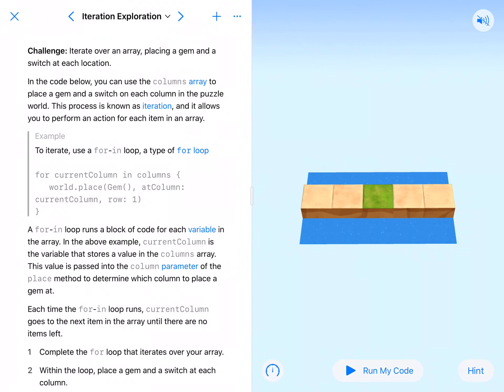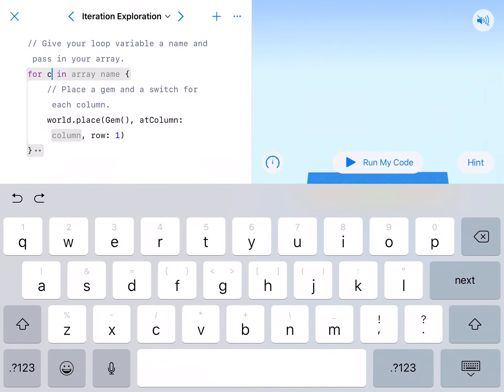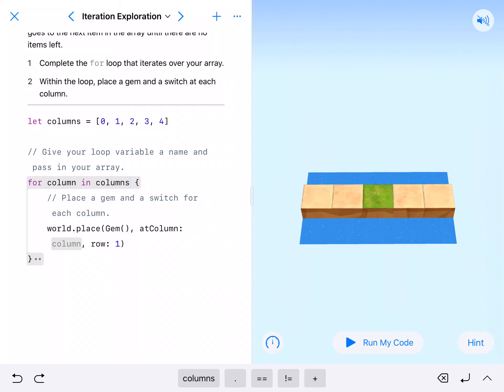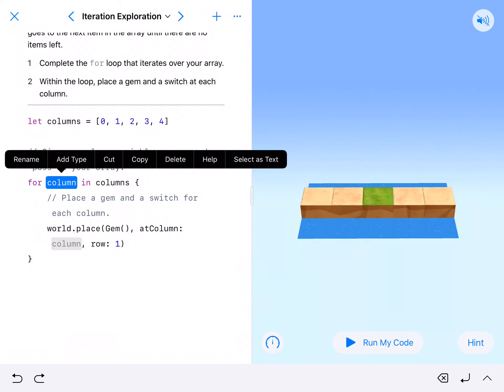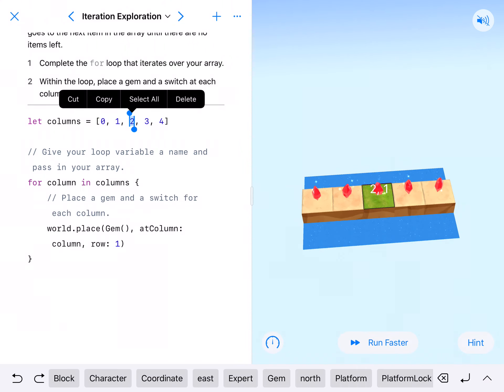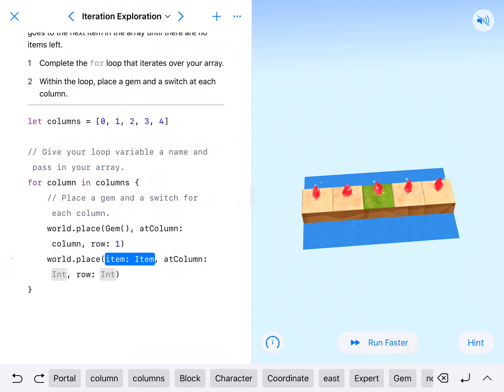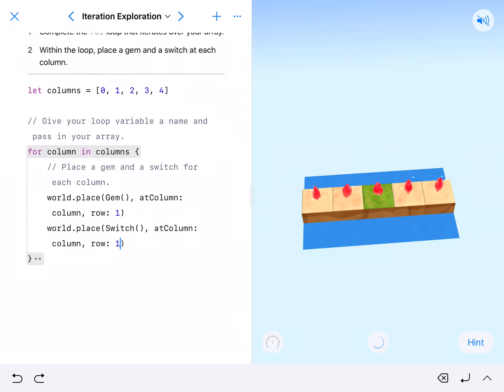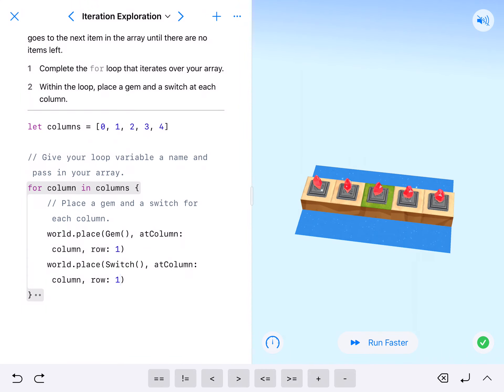Iteration Exploration - Swift Playgrounds Learn to Code 2 with Explanation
This video includes a narration of me explaining how I solve the Iteration Exploration lesson in the Arrays module of Learn to Code 2, Swift Playgrounds app.